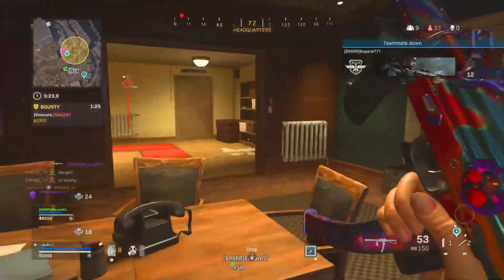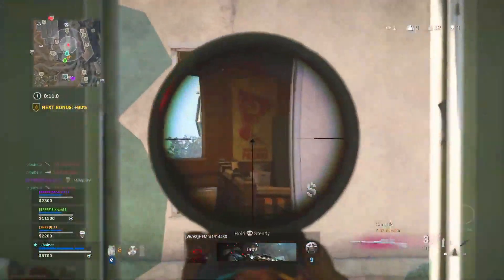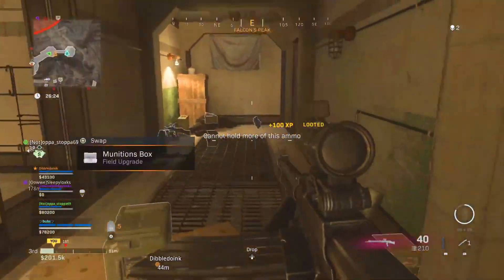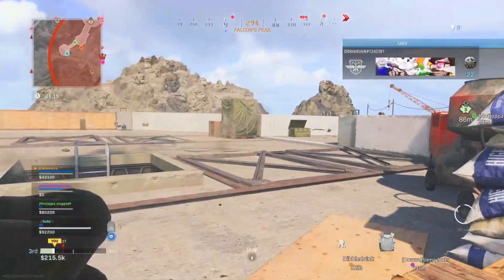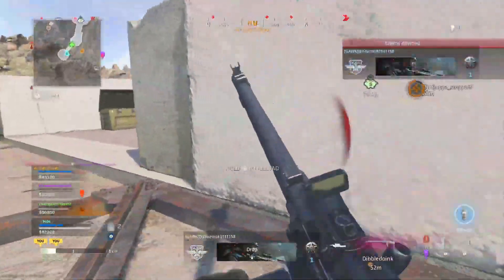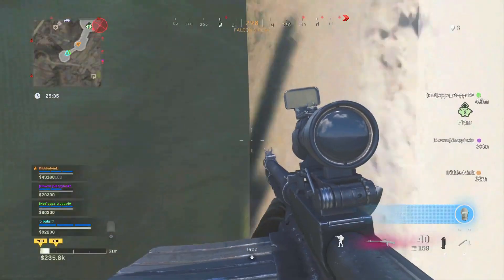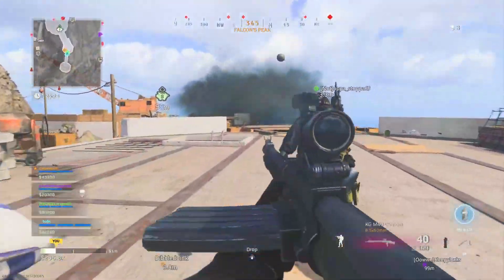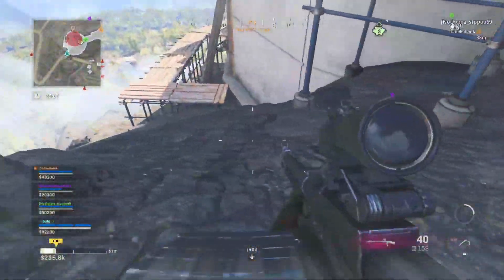*BROKEN* 4x WEAPON XP GLITCH WARZONE! QUADRUPLE XP! WARZONE GLITCHES! VANGUARD WEAPON XP GLITCH!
BROKEN 4x WEAPON XP GLITCH WARZONE! QUADRUPLE XP! VANGUARD WEAPON XP GLITCH! WARZONE GLITCHES!

In this video learn this warzone glitch that you can use as a warzone weapon xp glitch abd a 4x weapon xp glitch warzone. This can also be considered a vanguard glitches because you can use it as a vanguard weapon xp glitch or vanguard unlimited xp glitch. These warzone glitches/vanguard glitches which is a warzone 4x weapon xp glitch can be used as a weapon xp glitch warzone or weapon xp glitch vanguard. You guys can ues this double xp glitch vanguard as a xp glitch vanguard or even a warzone xp glitch. These warzone glitches and vanguard glitches work after all patches. Learn how to level up guns fast in warzone using this 4x weapon xp glitch warzone and even vanguard unlimited xp glitch for weapons. You guys can watch the best warzone glitch/vanguard glitches on this channel like; unlimited weapon xp glitch warzone, xp glitch vanguard, warzone 4x weapon xp glitch, how to level up guns fast in warzone with this warzone weapon xp glitch and vanguard weapon xp glitch, vanguard unlimited xp glitch and more warzone glitches. For now enjoy this vanguard glitch or warzone glitch.